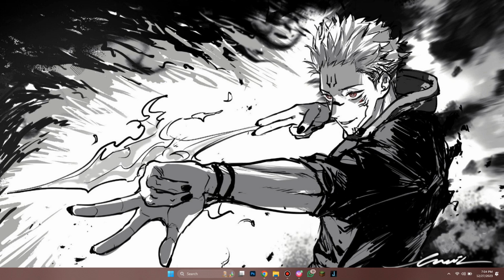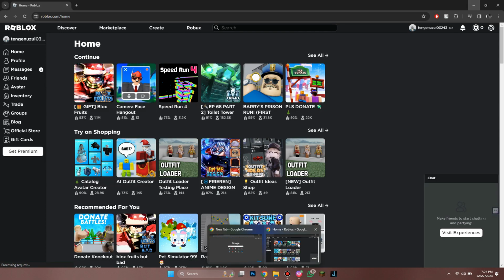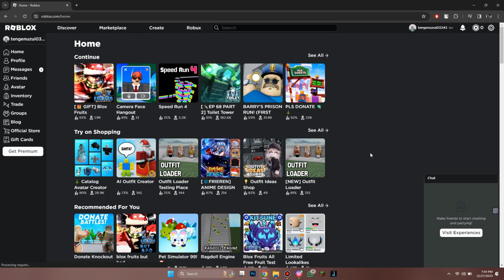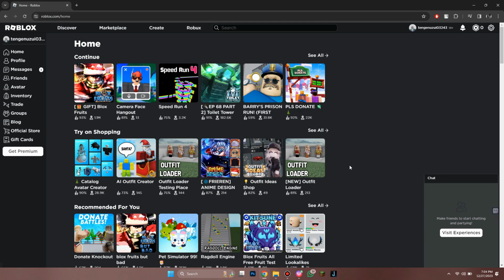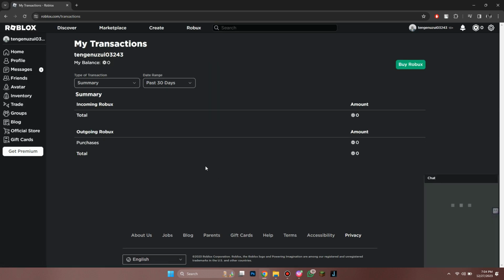How to See Pending Robux In Roblox - Full Guide (2024)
How to See Pending Robux In Roblox

In this video I'll show you how to See Pending Robux In Roblox. The method is very simple and clearly described in the video. Follow all of the steps & See Pending Robux In Roblox